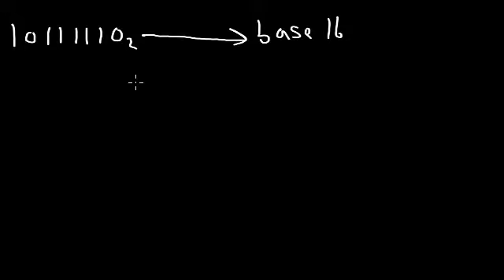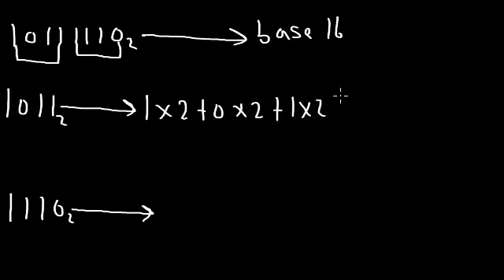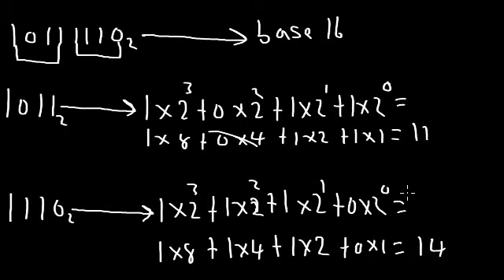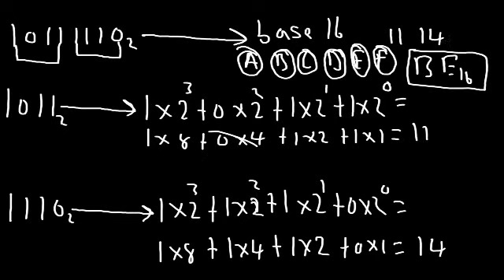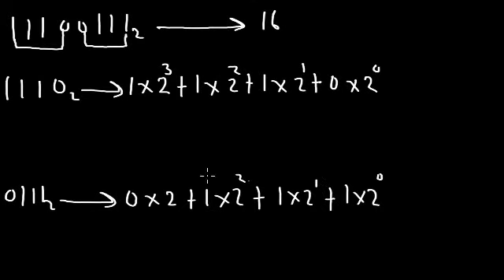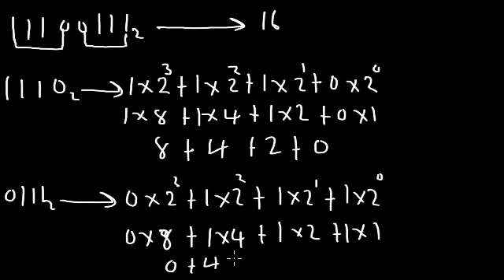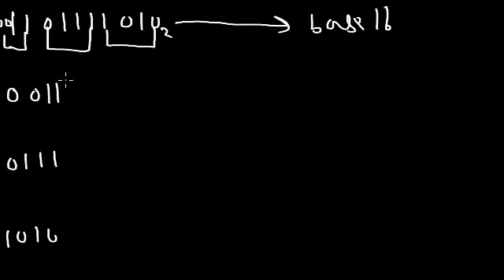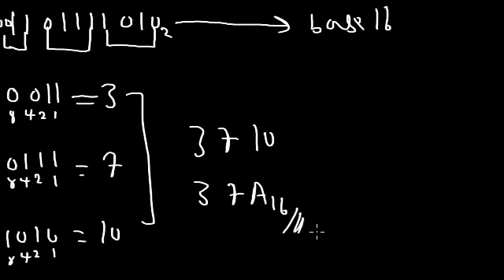How to Convert a Binary Number into an Octal Number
This video tutorial explains how to convert Binary Number to Octal numbers.  The Binary system is a base 2 system while the Octal system is a base 8 system. The video contains plenty of examples and practice problems.